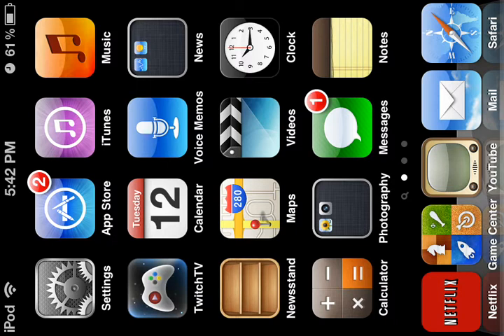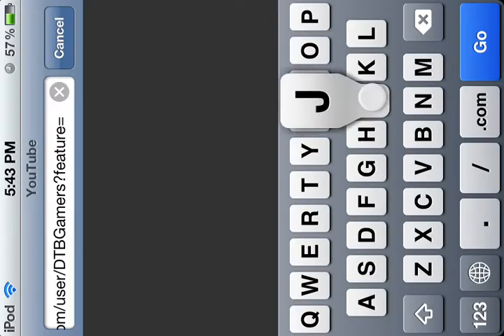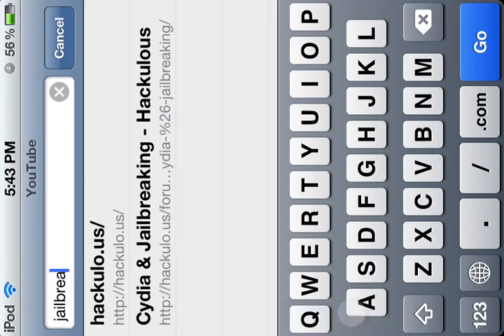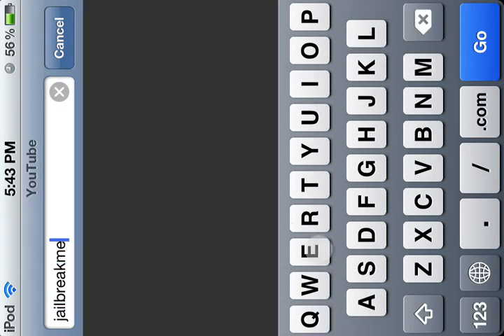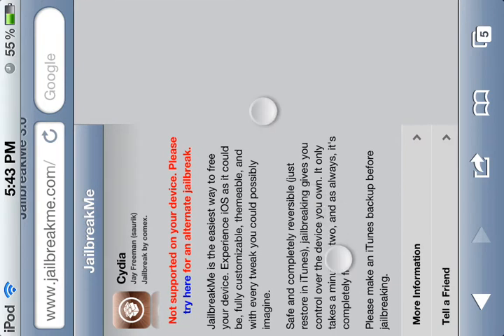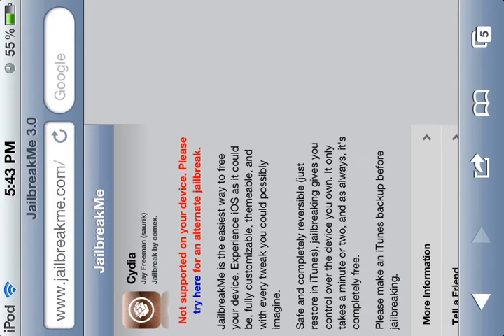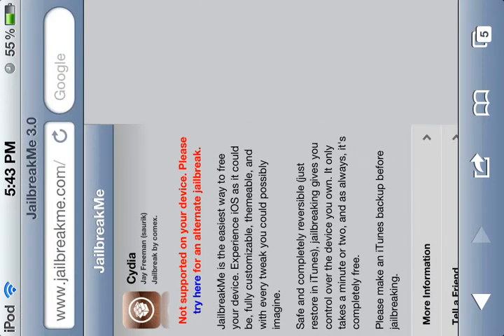How to jailbreak without computer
Jghklgthhjg